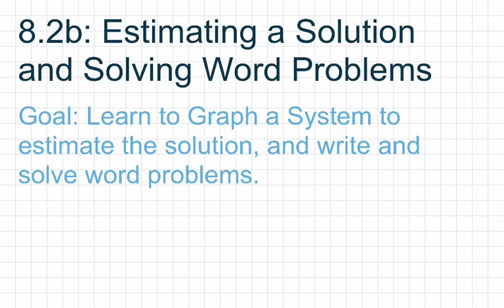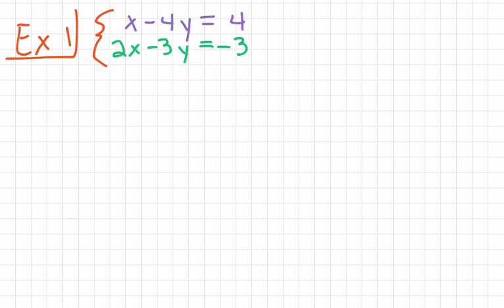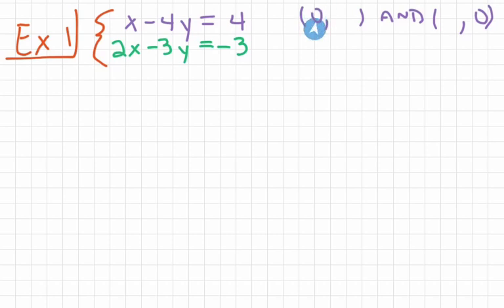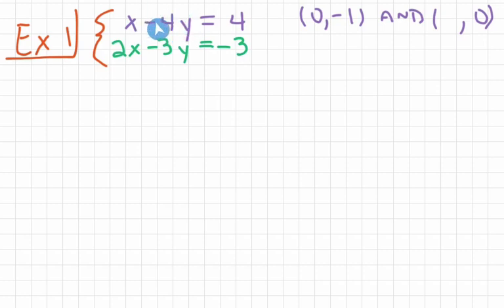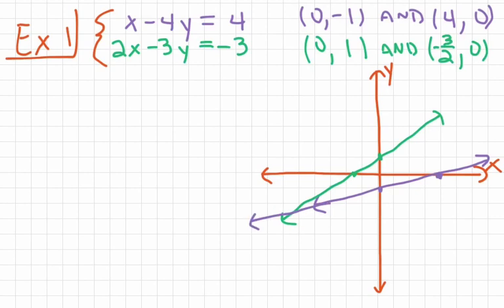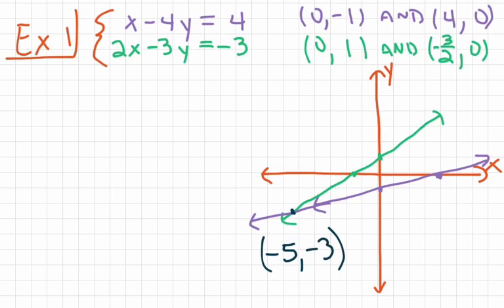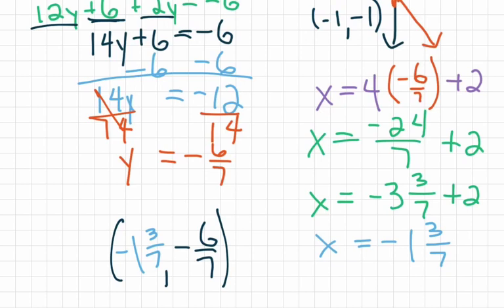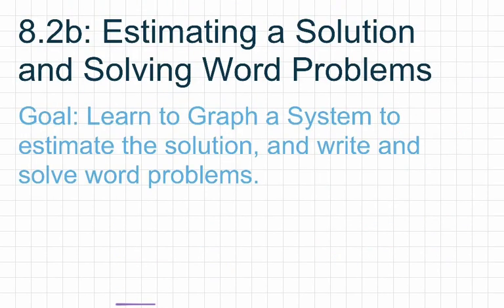8th Grade Go Math Module 8 Lesson 2: Solve Systems of Equations Using Substitution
8.2a Goal:  Learn to solve a system of equations using substitution

8.2b Goal:  Learn to estimate the solution to a system of equations